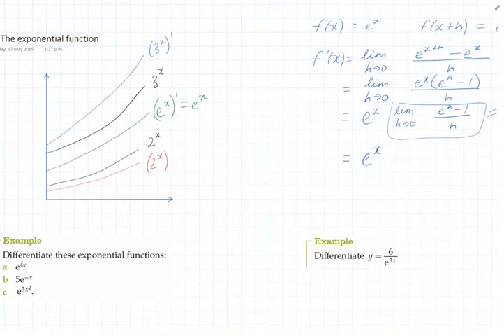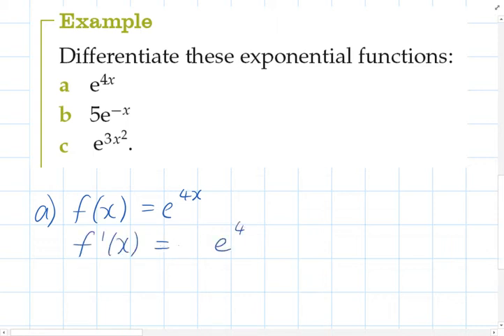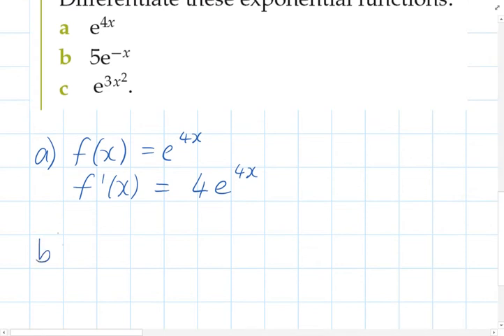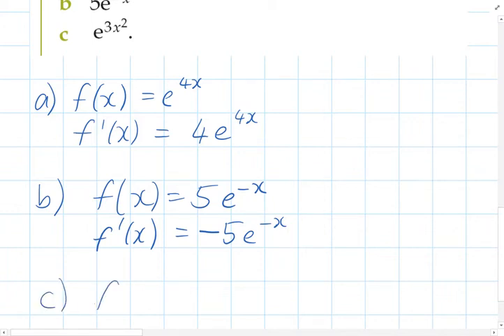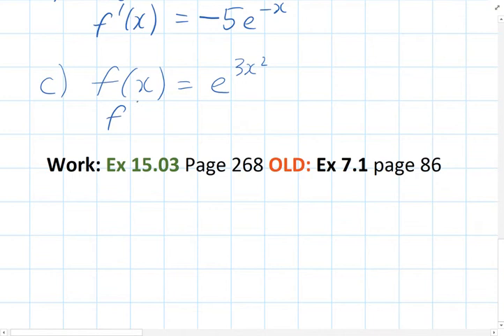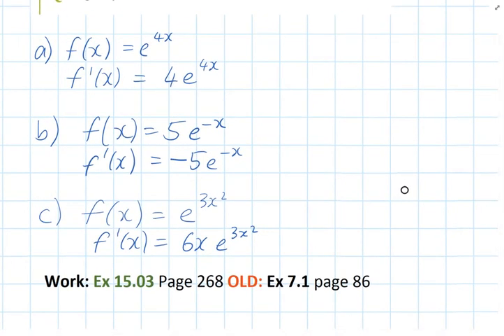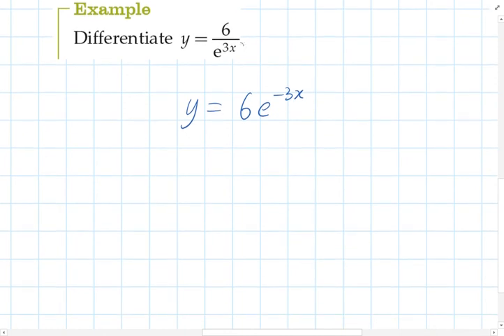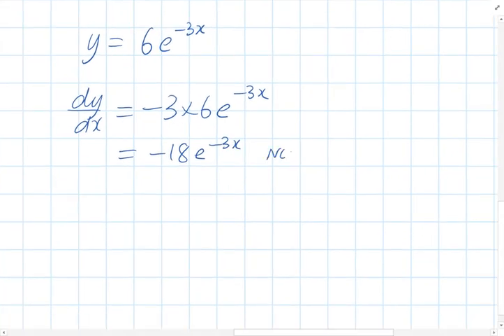The exponential function B